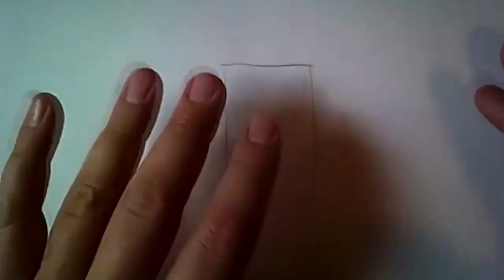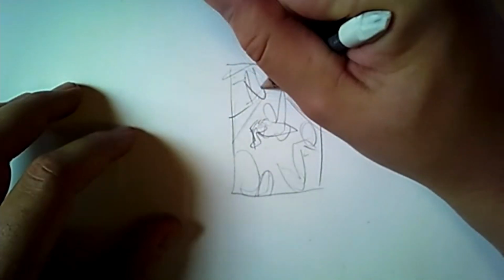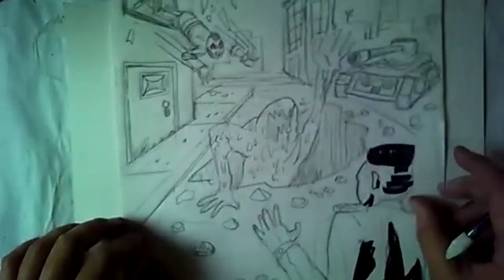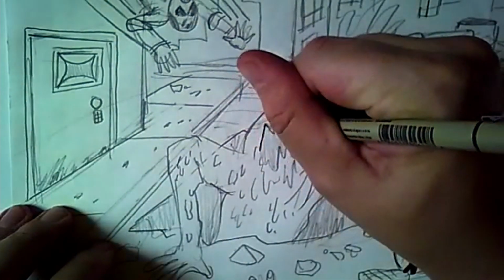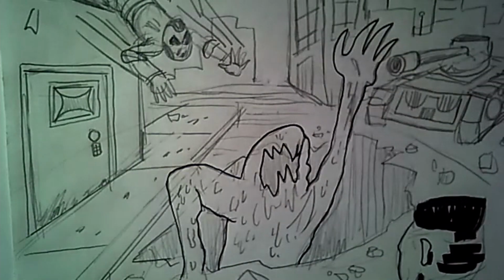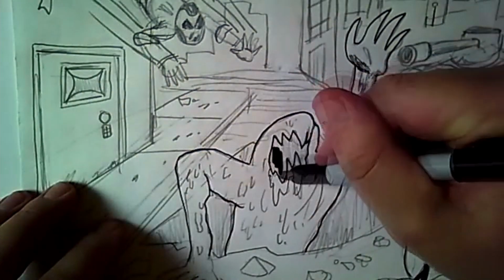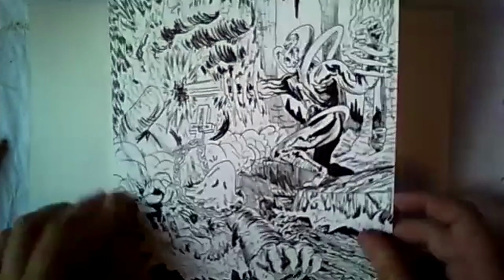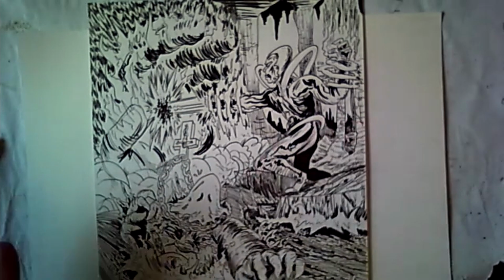WK 5: 6th-8th Grade Comics: Project 1 The Drawing Process with Pat Aulisio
Project 1: The Drawing Process
Set up your drawing in pencil. Once the composition is just how you want it, ink it using pens.

About the artist:
Pat Aulisio is a published comic book artist and educator based out of Philadelphia. You can see more of Pat’s work at pataulisio.com.